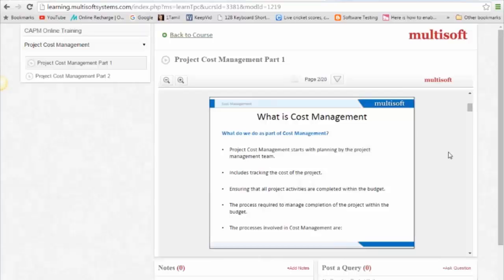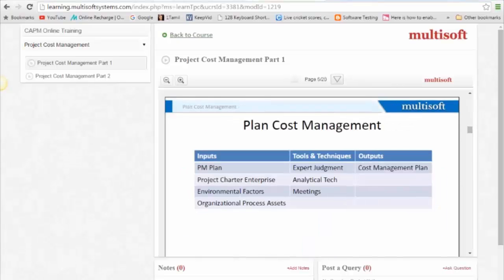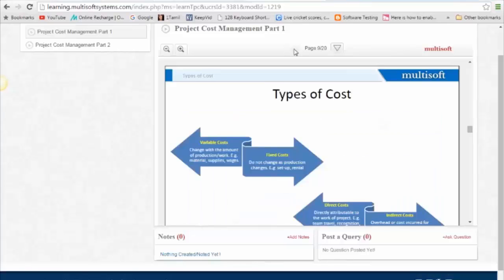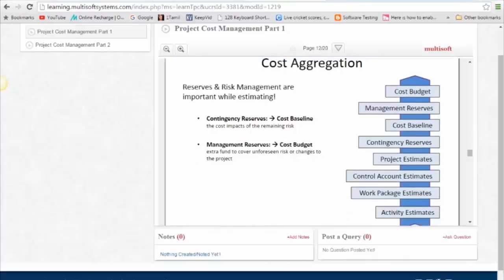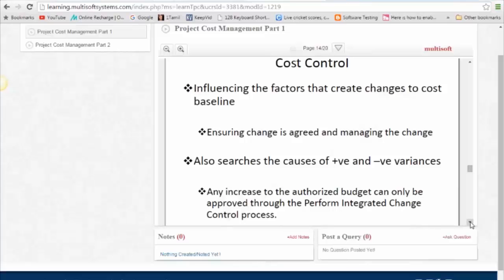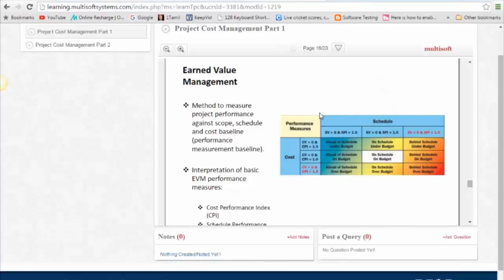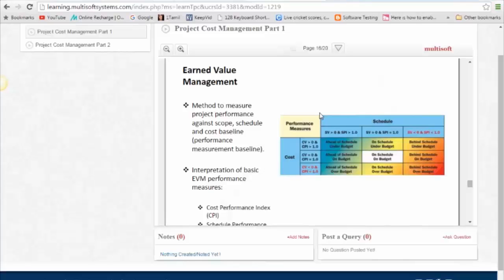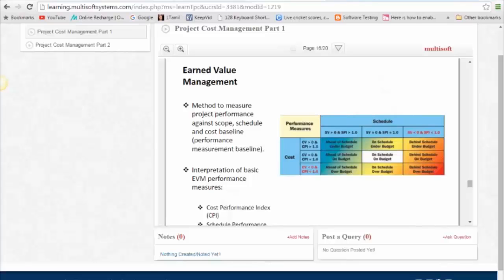Project Cost Management With CAPM – Video Tutorial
This short Project Cost Management video tutorial enhances your competency and knowledge about how to make the most of your resources with efficient planning and allocation of funds. While this is a short video teaser, Multisoft provides comprehensive training in Certified Associate in Project Management (CAPM)® certification, which helps enthusiasts become a certified professional and understand and implement the best project management practices.